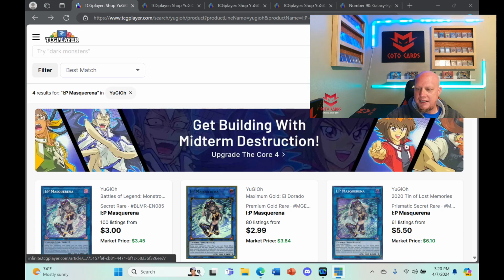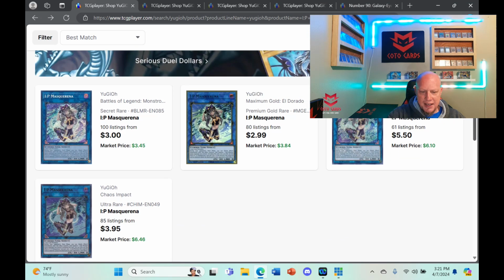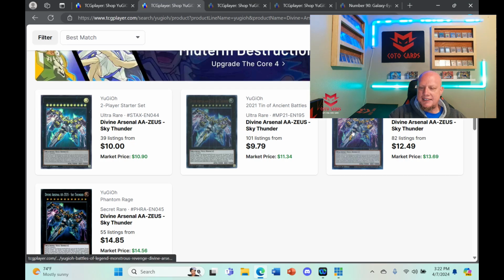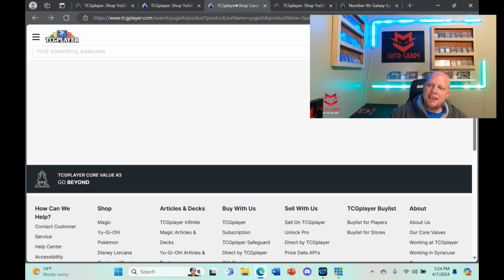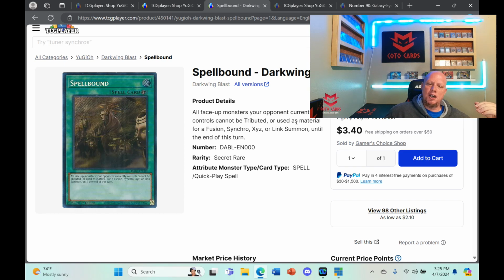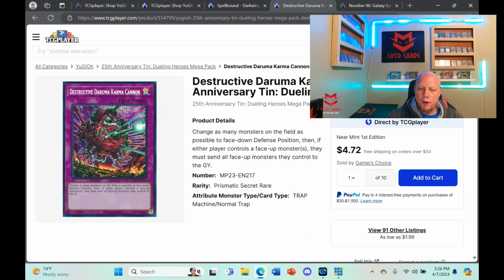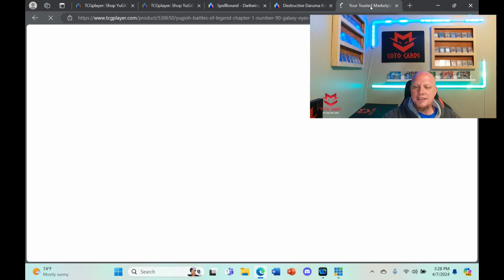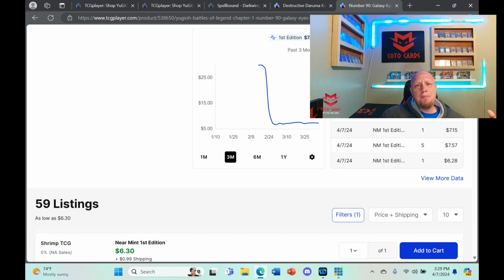5 Cards you should be buying right now! + AWESOME GIVEAWAY